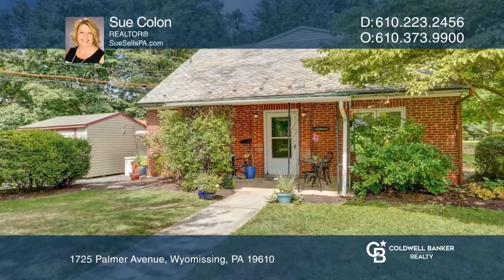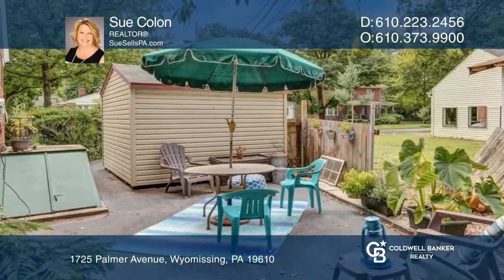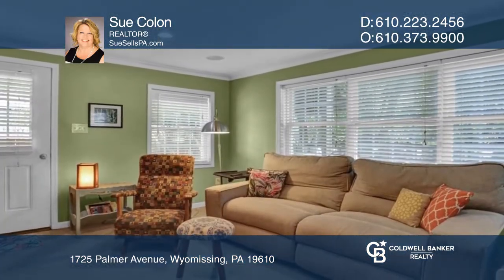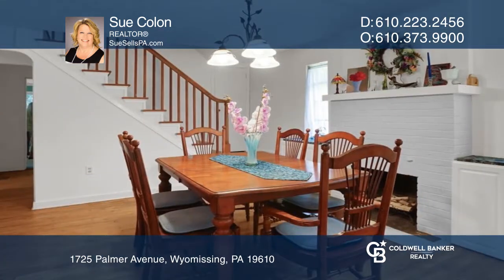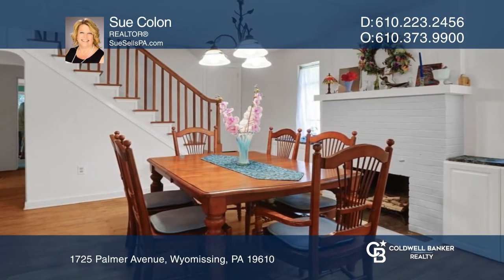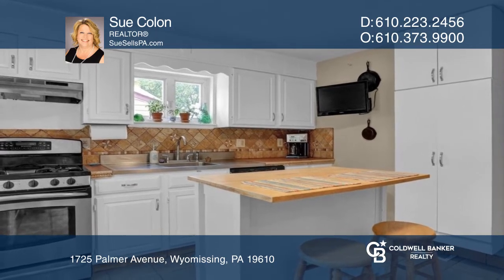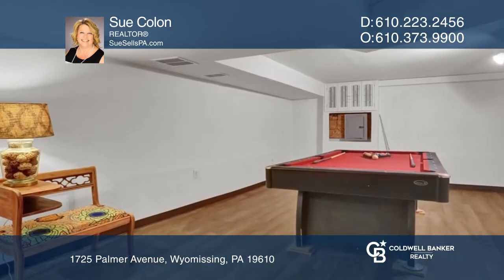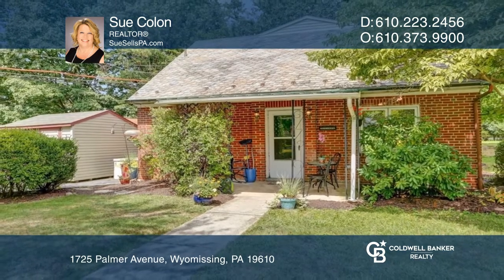1725 Palmer Avenue Wyomissing, PA | ColdwellBankerHomes.com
1725 Palmer Avenue, Wyomissing, PA

Larger than it looks, this brick Cape Cod with a two-story addition is centrally located to highways, shopping, schools and recreational activities. Utilize the many bedrooms as an optional office, gym, dressing room, library or anything else you need along with the convenience of a main-floor laund